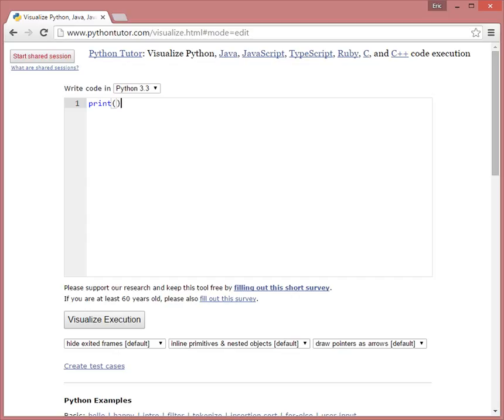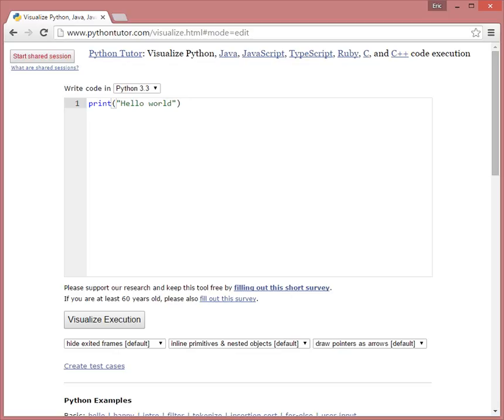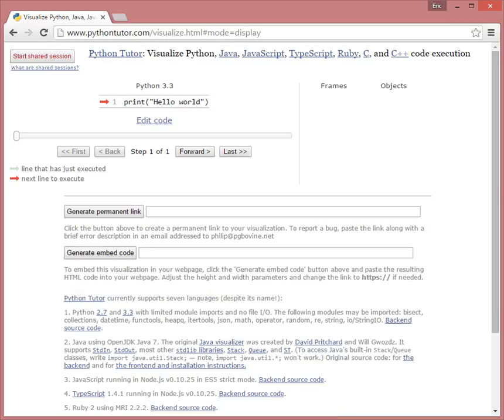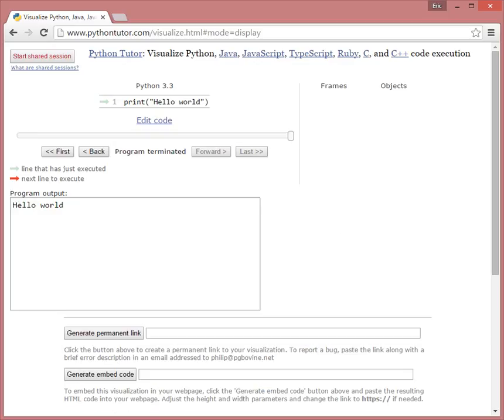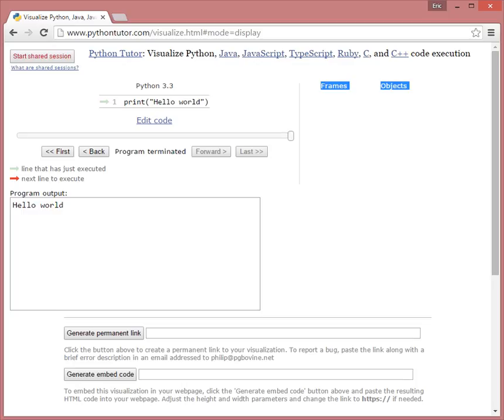01 Hello World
Extension: Try having Python display your name and Hello World together.
Ex: Eric Joel Hello World